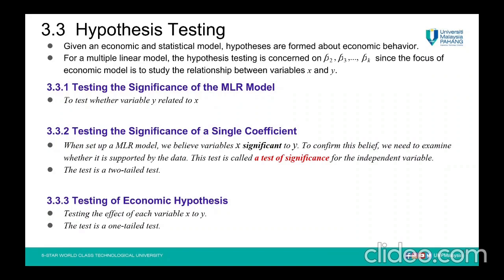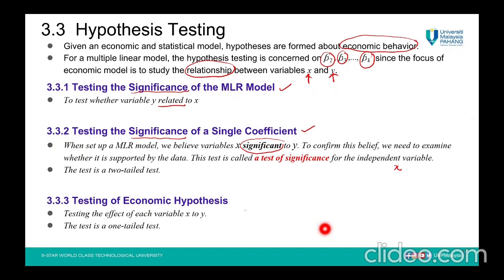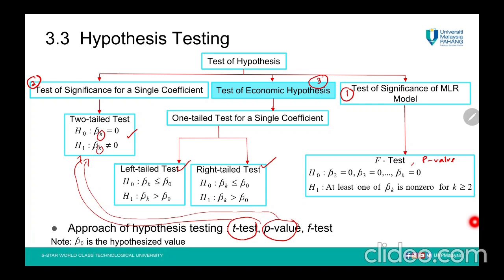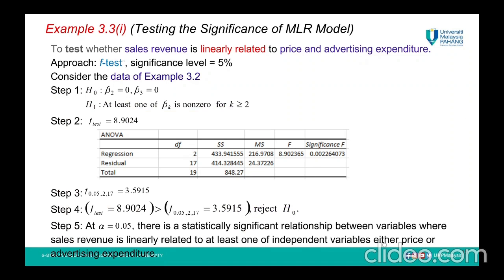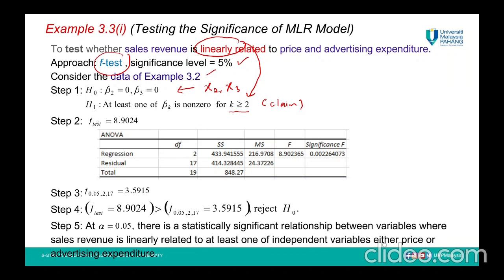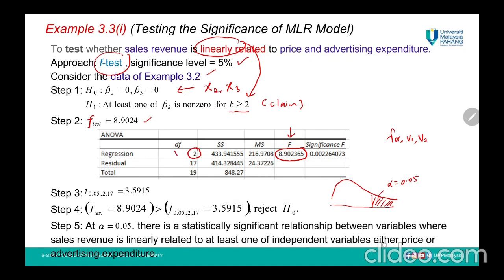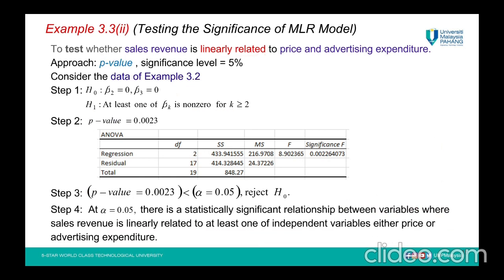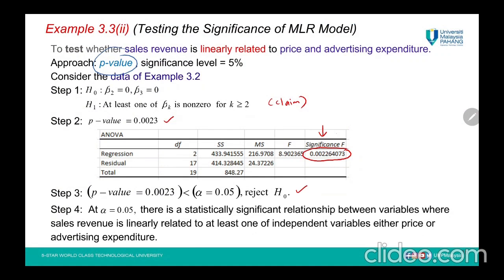BSD4643 Econometrics-Chapter 3(subtopic 3.3-Hypothesis Testing in Multiple Linear Regression-Part1)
Hypothesis Testing in Multiple Linear Regression-Part1